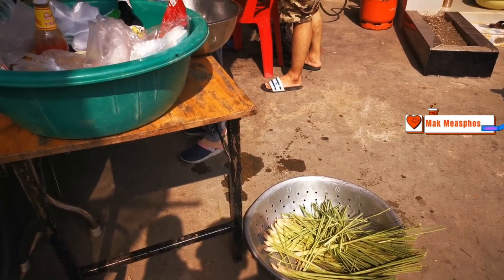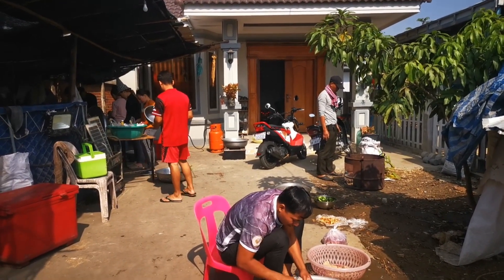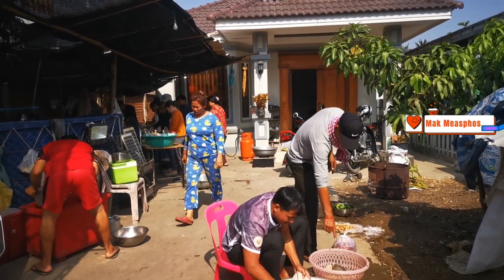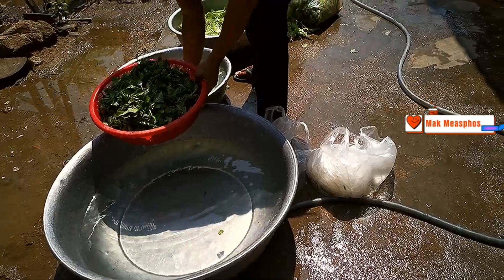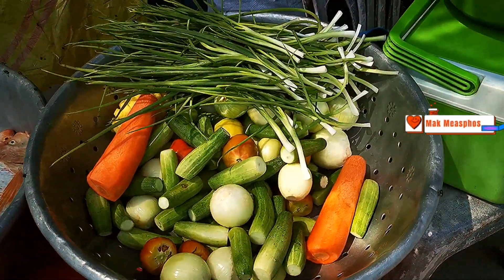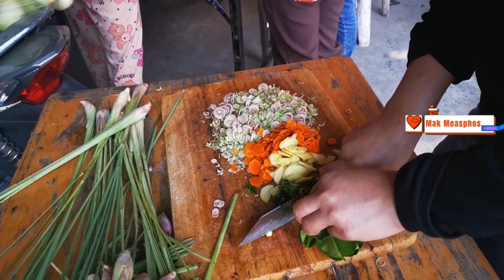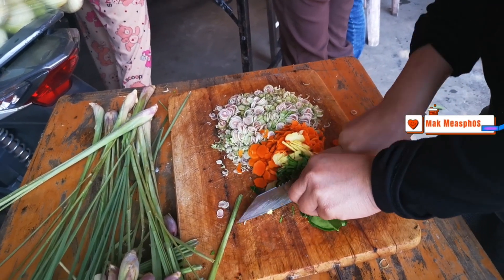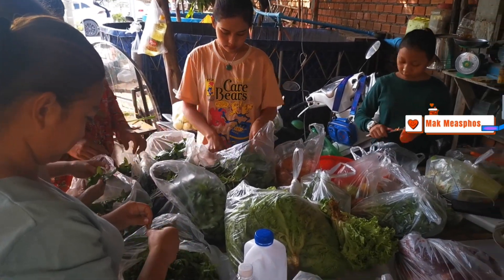របៀបស្ងោរពោះគោ100ស្រទាប់|| ធ្វើដូចម្តេចទើបស្ងោរផុយល្អ និងឆ្ងុយឆ្ងាញ់? ថ្ងៃអាយុវឌ្ឍនៈមង្គល ទា ជូអ៊ីង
ចង់សាក់ល្បងជាមួយស្នាដៃទឹកប្រហុកខ្មែរបែបប្លែកទេ?
ជាពិសេសពេលបានជ្រលកជាមួយពោះគោ ឬ សាច់គោអាំង ទៀតនោះធានាថាញ្ញុំហើយ និង មិនអាចបំភ្លេចរសជាតិបាននោះទេ។

This is a funny videos channel. We make funny videos in our village.
All videos are shoot in village side.
some time we make prank with public and our friends.

May your lipstick be always as sweet as your smile!